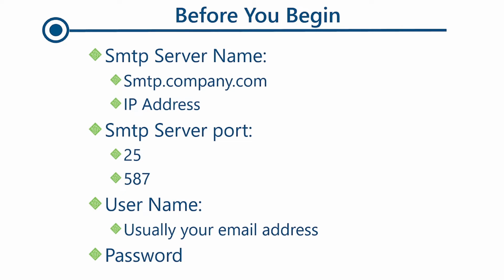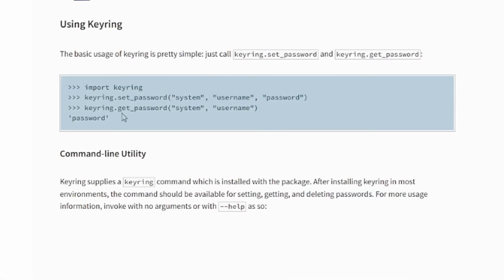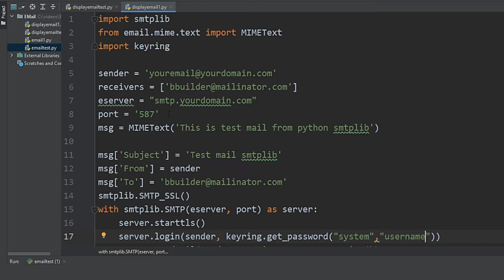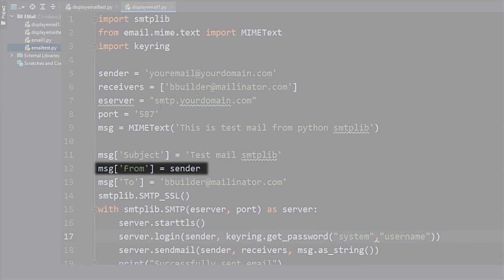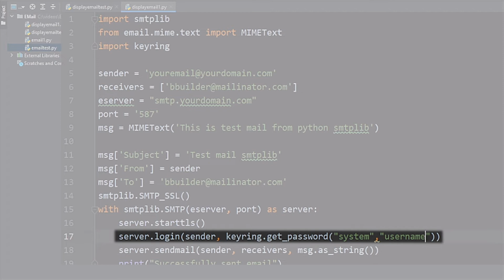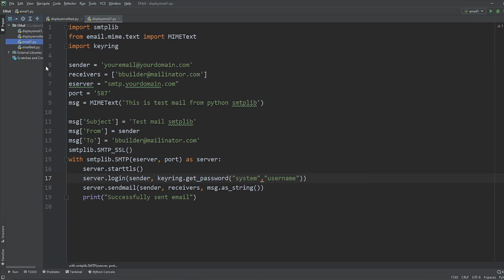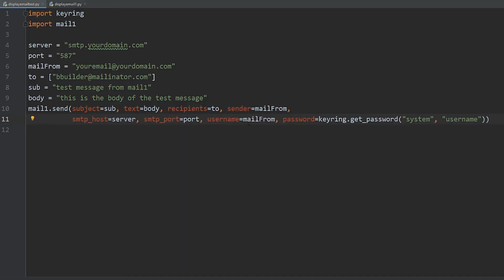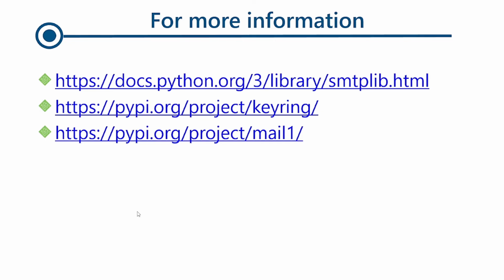Sending Email in Python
Matthew is here to show us how to send an email using Python!